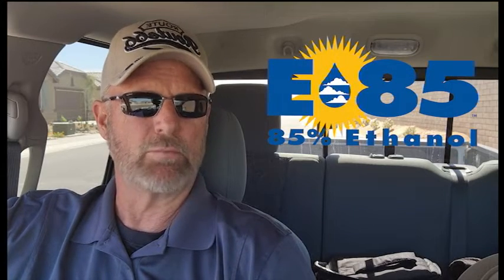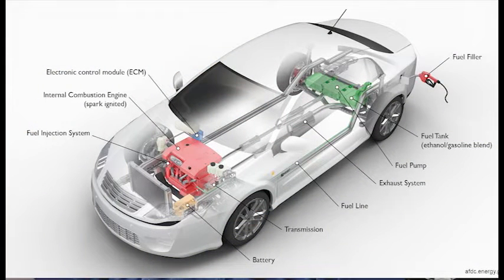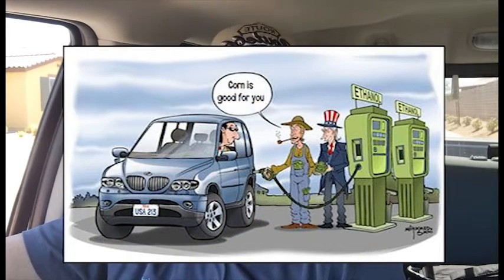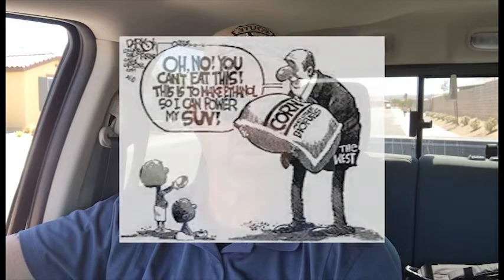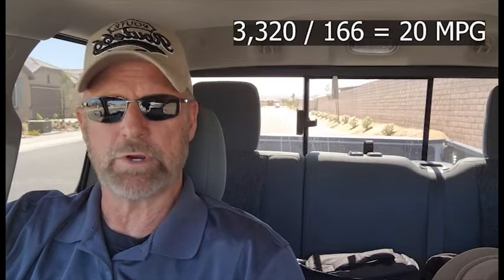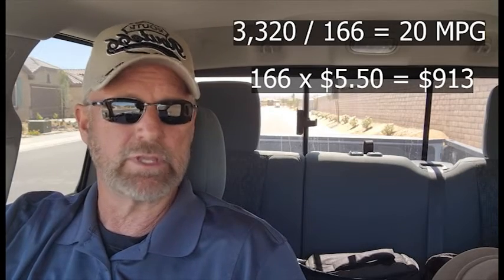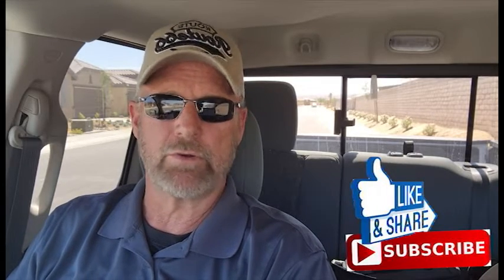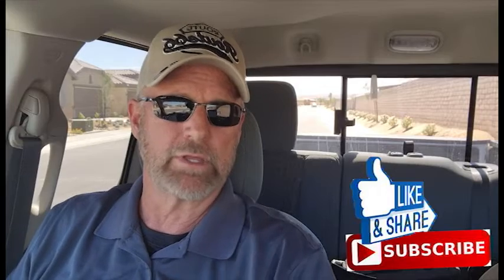Flex Fuel / E85 vs Regular Unleaded Gasoline Comparison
E85 vs Regular Unleaded

It is the first of May 2022, today Gas in California hit an all-time high of $5.95 per gallon, I have even seen gas as high as $6.50. 3 Months ago when gas started increasing like crazy I started looking at Flex Fuel. There were very few Flex Fuel/E85 videos that would help me. Most were videos on how to convert an existing car to run on E85. I want to know the advantages and disadvantages of using E85.  This is my experience with E85 / Flex Fuel.

What is FLEX FUEL

Flex fuel, or flexible fuel, is an alternative fuel made of a combination of gasoline and methanol or ethanol. Flex-fuel vehicles are those that have internal combustion engines designed to run on more than one type of fuel. Other than a few modifications to the engine and fuel system, says Kiplinger, flex-fuel vehicles are virtually identical to gasoline-only models. This technology isn't new. It was first developed in the early 1990s and used in the mass-produced 1994 Ford Taurus, according to Car Bibles. By 2017, there were approximately 21 million flex-fuel vehicles on the road.

Flexible fuel vehicles (FFVs) have an internal combustion engine and are capable of operating on gasoline and any blend of gasoline and ethanol up to 83%. E85 (or flex fuel) is a gasoline-ethanol blend containing 51% to 83% ethanol, depending on geography and season. FFVs are factory made and are capable of operating on gasoline and gasoline-ethanol blends, many vehicle owners don't realize their car is an FFV and that they have a choice of fuels to use. Other than an ethanol-compatible fuel system and a different powertrain calibration, FFVs are similar to their conventional gasoline-only counterparts.

While fuel economy (miles per gallon) is generally lower with increased levels of ethanol (engines are optimized for gasoline), many FFVs have improved acceleration performance when operating on higher ethanol blends.

What is E85

E85 is a fuel blend. A blend that holds ~85% ethanol and ~15% gasoline. Ethanol is basically a bio-fuel sine it’s obtained from biomass sources such as corn, grains, sugarcane and wheat and some others. While Regular Fuel blends have an octane reading varying from 87-94,

E85 have octane readings between 89 – 105.

Benefits

1. Cleaner for the Environment Ethanol burns cleaner than gasoline, which means flex-fuel cars pump fewer toxic fumes into the environment. Flex fuel also contributes fewer greenhouse gases, making it a more environmentally friendly option than traditional gasoline.

2. Advanced Technology Technological advances allow your car to adjust the way it's operating, including detecting the fuel blend and making any necessary adjustments. Modern flex-fuel cars can contain 10 to 85 percent ethanol. Thanks to the technology it's equipped with, your vehicle will determine the most efficient proportions.

3. Sustainably Produced Many flex-fuel vehicles run on ethanol, which is sustainably produced from ingredients such as cane sugar and corn. This makes ethanol a good alternative to purchasing foreign oil.

4. Tax Benefits Consumers who drive flex-fuel cars receive tax credits that can significantly reduce or even eliminate their tax obligation.

5. Improved Performance While some might argue that using an alternative fuel source can negatively impact a vehicle's performance, in reality it can have the opposite effect. Flex-fuel vehicles don't experience a loss in performance when using E85 fuel. In fact, some even generate increased torque and horsepower.

Disadvantages

1. Sole Crop Use Crops designed to be used for flex-fuel production can't be allocated to other sources. This could potentially drive up the price of animal feed. Corn is also susceptible to disease and weather conditions such as flooding and drought.

2. Gas Mileage One of the main concerns about driving a flex-fuel car is its gas mileage. While ethanol does raise a vehicle's octane level, it contains less energy. In other words, it will take 1.5 times more to provide the same energy levels. So, yes, you will get fewer miles per gallon using ethanol. However, ethanol costs less than regular gasoline, so the savings should more than offset the mileage loss.

3. Scarcity of Fuel Stations Because flex fuel isn't as economical as gasoline, gas stations are less likely to carry it. The benefit of a modern flex-fuel vehicle, though, is that you can use any combination of gasoline and ethanol, whether it's 100 percent unleaded gas or 85 percent ethanol. Your vehicle's sensors will detect the blend and make the necessary changes.